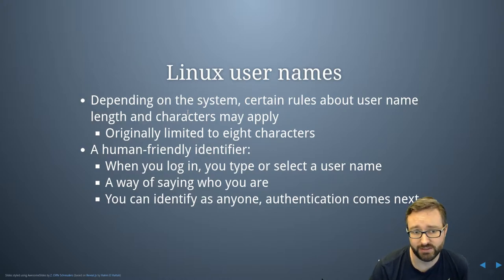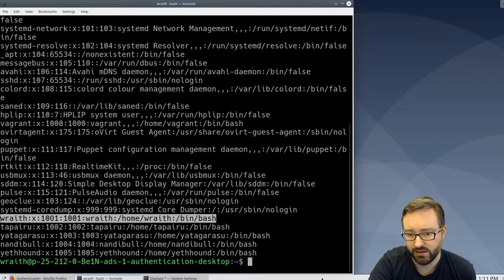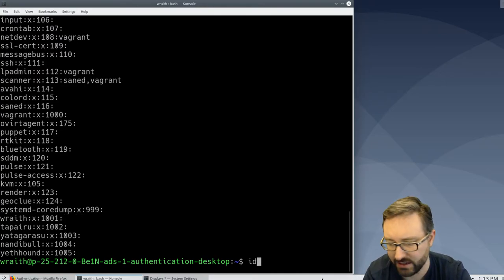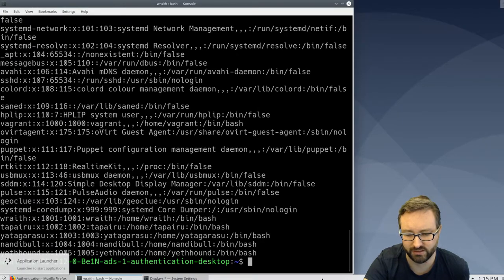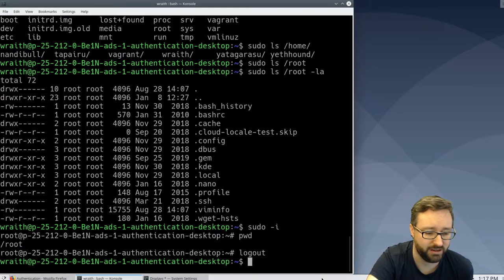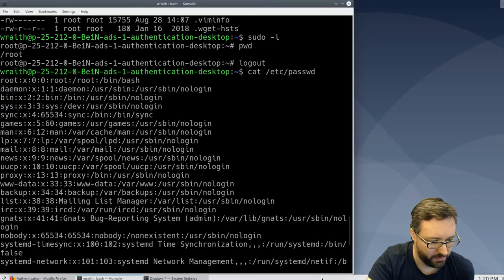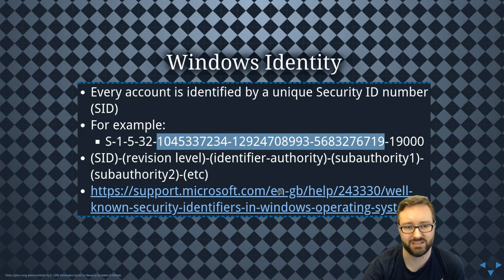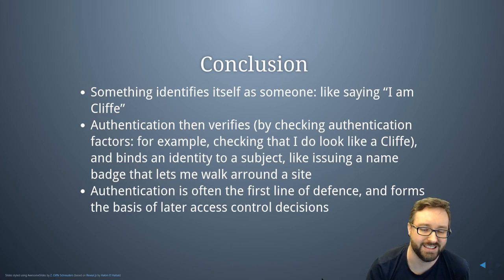User accounts and Linux